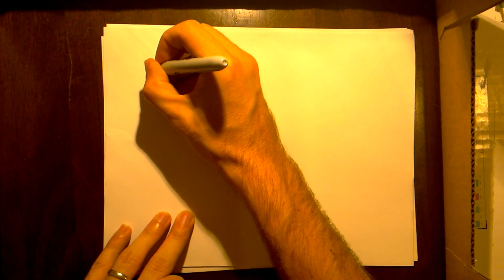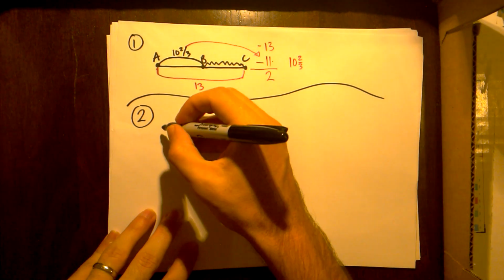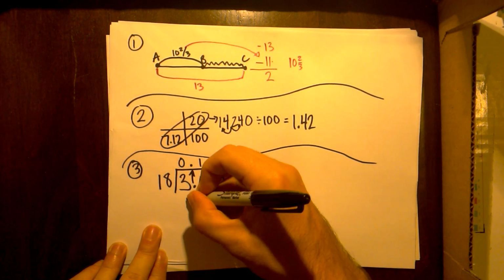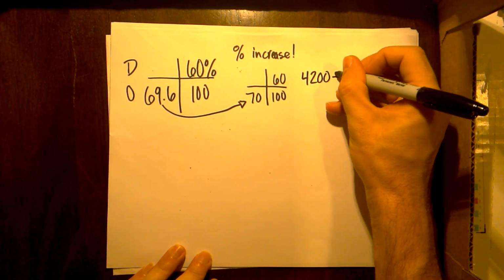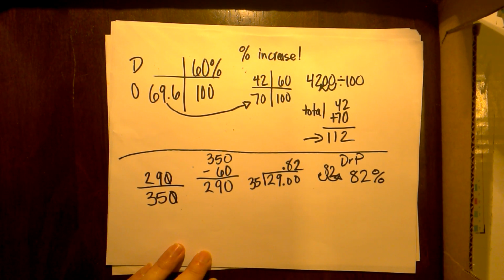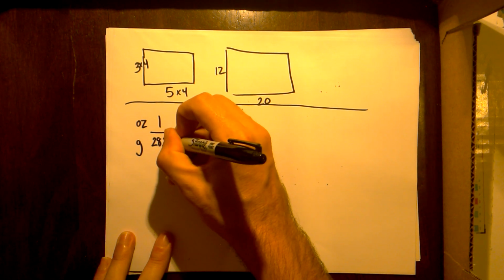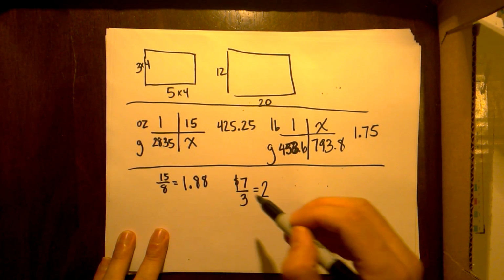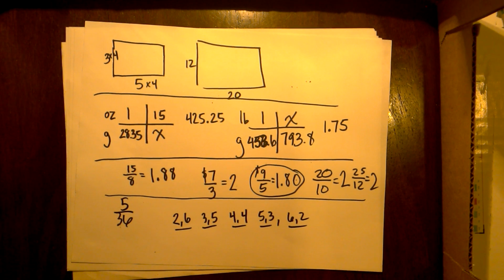cba 1 10 review 2014